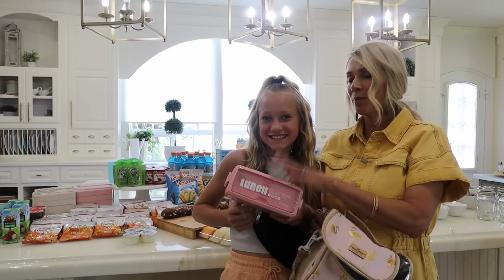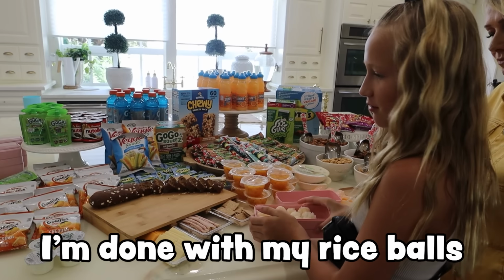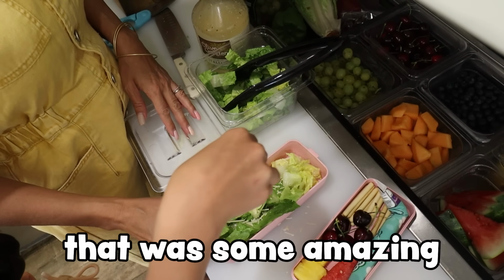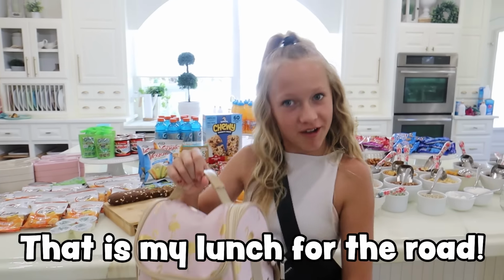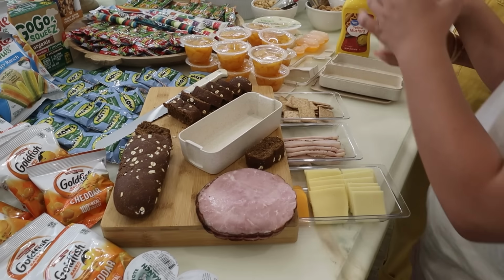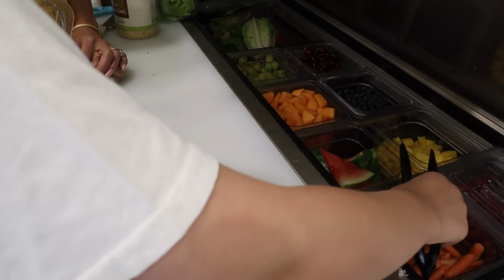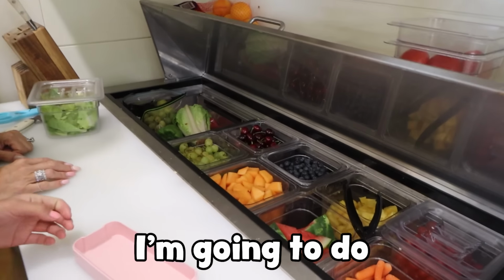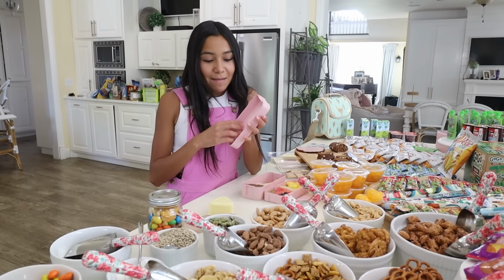BOX LUNCH for FiRST ROAD TRiP ALONE! *What NOT to do!*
For our FIRST ROAD TRiP ALONE we Pack Lunches! We got New Lunch Boxes and go shopping to get some yummy food! We make Bento Box Pack lunches for our first road trip!

Welcome to Not Enough Nelsons! We are the "NOT ENOUGH NELSONS" FAMILY! We are a big family of 18! We always get asked if they are all ours!!? 7 are biological and 9 are adopted! SO YES!! THEY ARE ALL OURS!! We sure love each one of our 16 kiddos! We hope you enjoy our videos! We have had a blast filming them! (except for the occasional meltdowns) Follow along with our crazy family on this great youtube adventure! Our videos consist of Vlogs of our crazy life, Dancing, Skits, and Challenges Etc.!

MOM- Tiffany
DAD- Benji
Ledger- 2 yrs